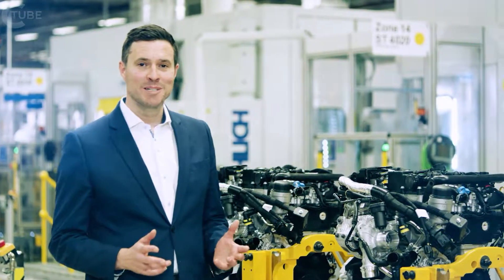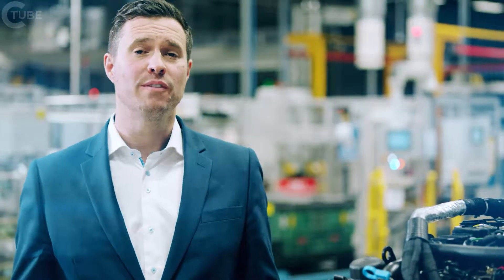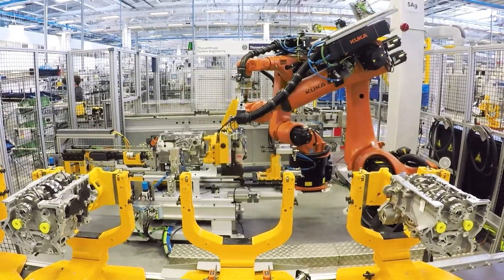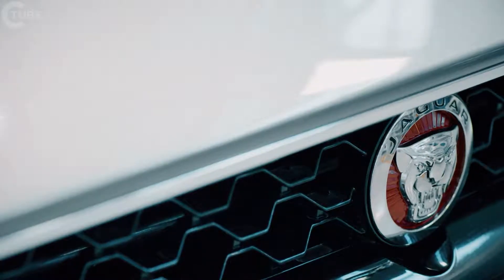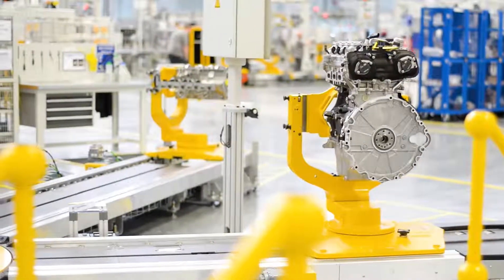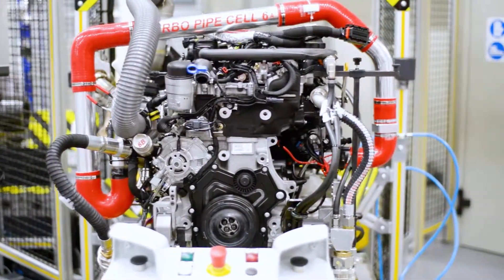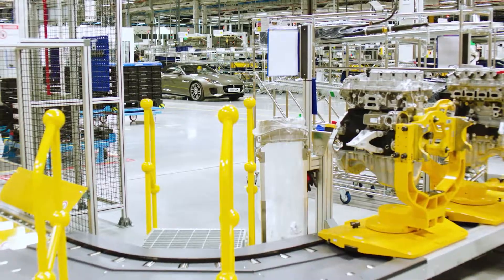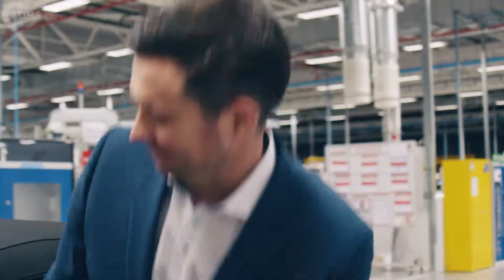محرك جاغوار F-TYPE أربعة سلندر إنجينيم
إدخال لدينا محرك أربع أسطوانات متقدمة ل F-تايب خلقت سيارة مع الطابع المتميز الخاصة بها. الأداء من محرك من هذا الحجم هو ملحوظ ومتوازن مع تحسين كفاءة الوقود والقدرة على تحمل التكاليف، مما يجعل تجربة F-تايب أكثر سهولة من أي وقت مضى.

وهناك مجموعة من التقنيات المتقدمة تمكن محرك إنجينيوم من تقديم هذا المزيج من الأداء العالي وانخفاض استهلاك الوقود. تم دمجها بعناية في رأس الأسطوانة هو فالفيتراين الكهربائية للدولة من بين الفن يضم خوارزميات التحكم على براءة اختراع وضعت في المنزل. هذه التقنية تمكن التحكم المتغير تماما من رفع صمام المدخول للحصول على أقصى قدر من الطاقة، وعزم الدوران والكفاءة في جميع أنحاء نطاق التشغيل المحرك.

يتم دمج مشعب العادم في صب الاسطوانة. المبرد المتدفق عبر القنوات في المشعب يقلل من الاحماء مرات، وبالتالي يقلل من استهلاك الوقود والانبعاثات. يتم مطابقة مشعب بعناية لشاحن توربيني التوأم التمرير. تصميم يمنع تدخل الغاز نبض العادم، وضمان أن عجلة التوربينات تستجيب بسرعة أكبر بكثير: يتم تسليم دفعة الضغط على الفور، مما يجعل توربو تأخر تقريبا عدم وجود، وتوفير استجابة مألوفة جدا لتجربة القيادة F-تايب.

لضمان أفضل أداء إطلاق ممكن واستجابة عابرة في حين لا يزال تمكين المحرك لتطوير انتاج الطاقة ذروته العالية، وشاحن توربيني يتميز محامل السيراميك. هذه توفر أدنى الاحتكاك الاحتمال ممكن، وخاصة من يبدأ الباردة.

يتميز نظام الحقن المباشر 200bar بمحاقن الوقود المركبة مركزيا. جنبا إلى جنب مع أنماط الرش الأمثل هذه التكنولوجيا تساعد على تقليل الوقود الاصطدام على جدران الاسطوانة وتاج المكبس، وتحسين الكفاءة والحد من الانبعاثات.

مثل جميع أفراد عائلة إنجينيوم، تم تصميم وتطوير محرك 300PS F-تايب وتطويرها في المنزل. يتم تصنيعها في المملكة المتحدة في مركز جاكوار لاند روفر لانتاج المحركات بقيمة 1 مليار جنيه استرليني، جنبا إلى جنب مع محركات البنزين ذات الأربع أسطوانات بسعة 200PS و 250PS، و 150 دبس و 163PS و 180PS و 240PS من الأسطوانات الأربع.

ويساهم محرك إنجينيوم في تخفيض وزن السيارة الإجمالي بمقدار 52 كيلوغرام، ومعظمها فوق المحور الأمامي، وهذا هو المفتاح للرشاقة المحسنة F-تايب ذات الأربع أسطوانات. الضبط الدقيق للهيكل لتكمل المحرك الجديد يوفر استجابة أكبر من القيادة، التحكم في الجسم وركوب الراحة.

إدخال أربع أسطوانات لا يعني أن السائقين تفقد على ردود الفعل السمعية أو مكافأة: هذه كانت دائما جزءا أساسيا من نداء F-تايب، ولم يتم اختراقها. إن العادم النشط الذي يتم ضبطه بدقة هو المعيار على نماذج F-تايب للمبتدئين، في حين أن المتغيرات R-ديناميك تتميز بعادم نشط قابل للتحويل للحصول على تجربة قيادة أكثر.